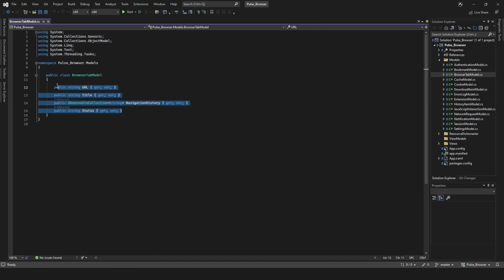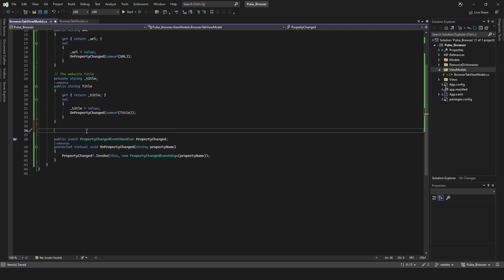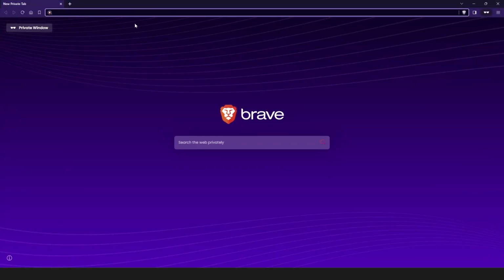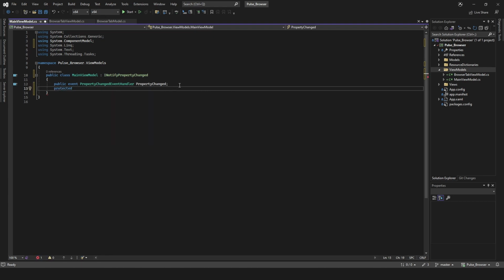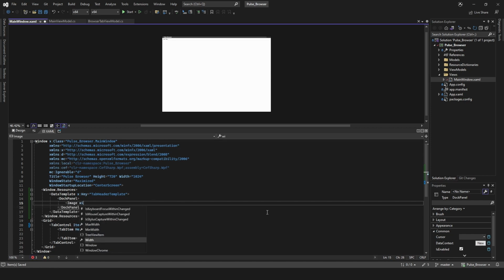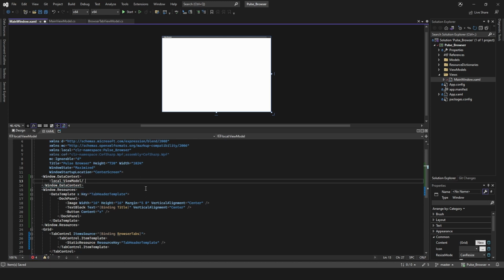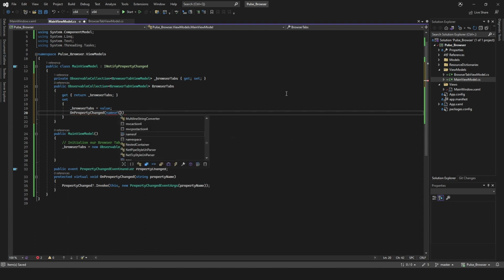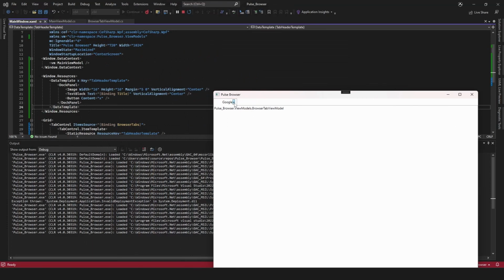Building a Web Browser with WPF using MVVM Design Pattern | Crafting Browser Tabs & ViewModel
In Part 2 of our WPF Web Browser series, we delve into the heart of browser functionality - Browser Tab Data and ViewModel Creation. This episode is all about bringing structure and interactivity to our custom web browser.

What We'll Cover:

BrowserTabViewModel: Learn to create a BrowserTabViewModel, the backbone of individual browser tabs. Understand how it manages the state and behavior of a browser tab.
MainViewModel: We'll also build the MainViewModel, which acts as the central hub of our application, orchestrating various components and their interactions.
ViewModel Features: Dive into the details of the ViewModel, including properties like Title, URL, and Favicon, and understand their roles in the browser's functionality.
Implementing History Tracking: We introduce an ObservableCollection(HistoryItemModel) to track the browsing history of each tab, making it easier for users to navigate their past activities.

Why This Episode is Crucial:

Building a robust ViewModel is key to implementing the MVVM pattern effectively.
Understanding how to manage browser tabs and history is essential for a functional web browser.
This session lays the groundwork for more advanced features and functionalities we will integrate into our browser in the upcoming parts.

Prerequisites:

Familiarity with basic WPF concepts and C# programming.
Visual Studio set up on your computer.
A readiness to dive deep into ViewModel and data management within WPF.

Join us as we take the next step in building our WPF web browser. This episode is perfect for developers who want to deepen their understanding of WPF and the MVVM pattern.